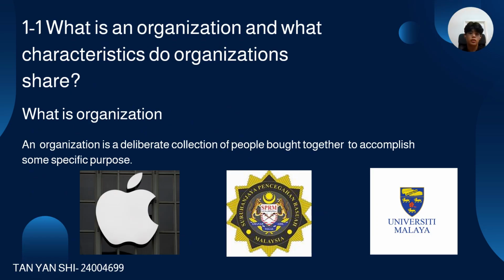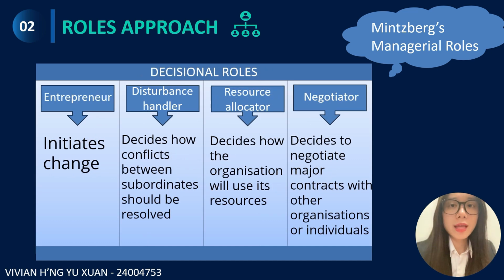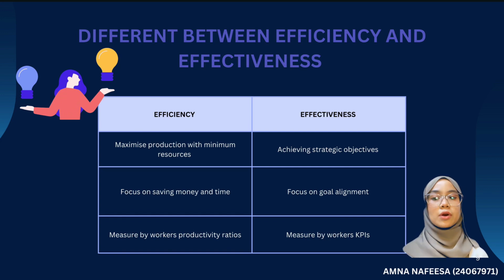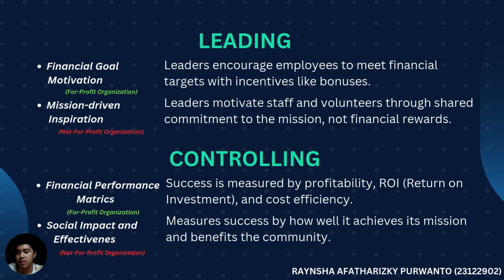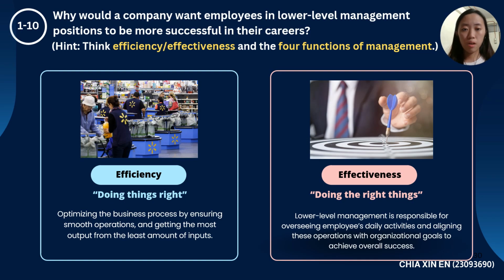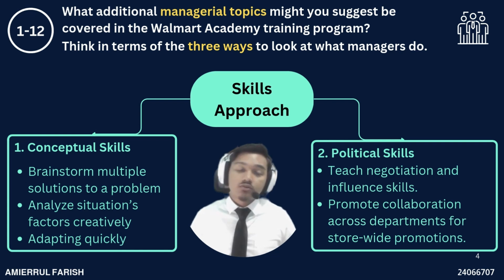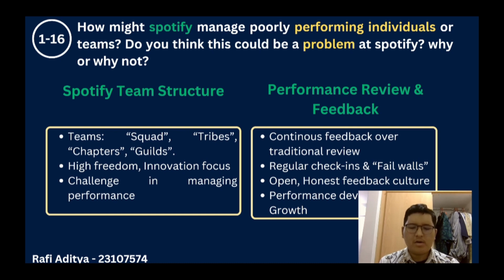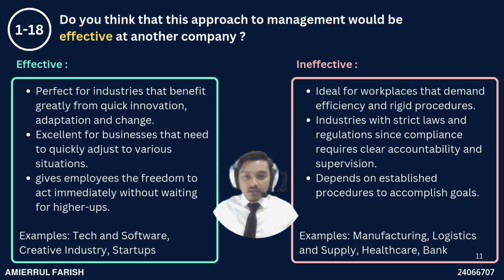CIB1001 Chapter 1: Managing Today (Tutorial 2 Group 1)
Hello everyone, we are from CIB1001 Management Tutorial 2 Group 1. 🌟

Hope you enjoy watching our video.

Group Members:
1. Tan Yan Shi (24004699)
2. Vivian H'ng Yu Xuan (24004753)
3. Amna Nafeesa Binti Abdul Aziz (24067971)
4. Raynsha Afatharizky Purwanto (23122902)
5. Chin Yen Kee (24004755)
6. Chia Xin En (23093690)
7. Amierrul Farish Bin Osfairulazmir (24066707)
8. Muhammad Rafi Aditya (23107574)